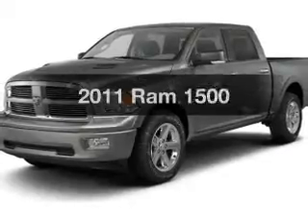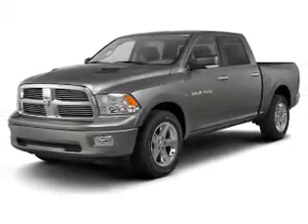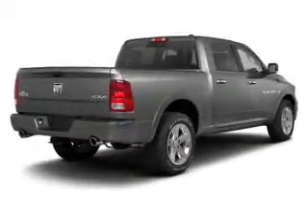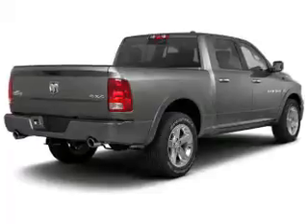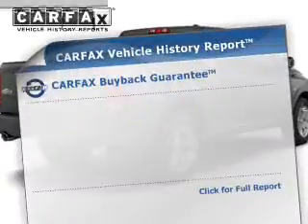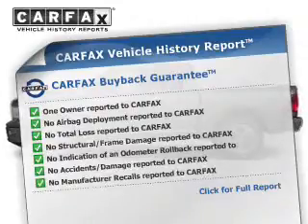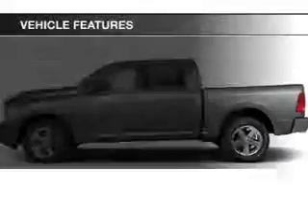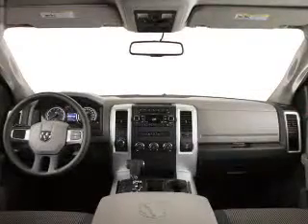2011 Ram 1500 - Avenel New Jersey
Year: 2011
Make: Ram
Model: 1500
Trim:
Engine: 5.7 L, 8 cylinder
Transmission:
Color: Gray
Mileage: 39893
Address:
90-100 Route 1 North